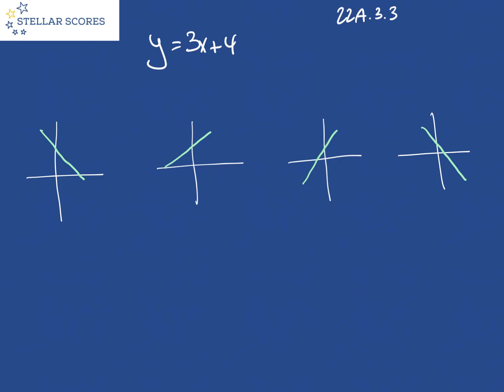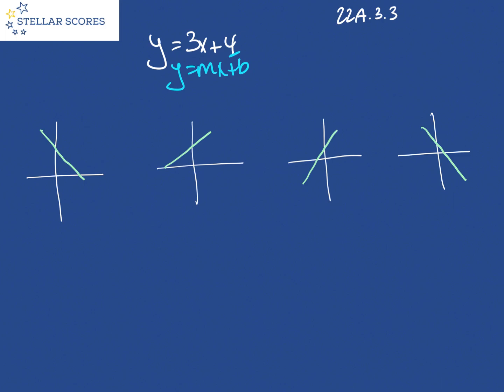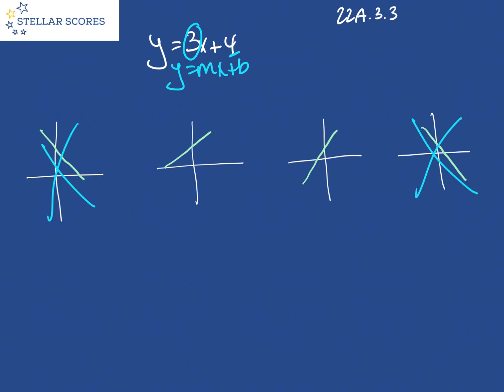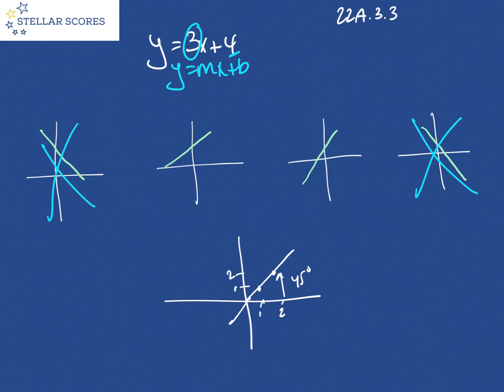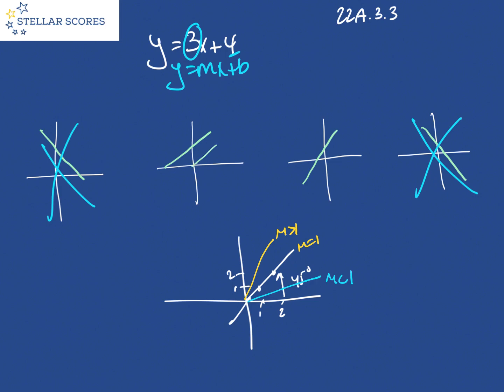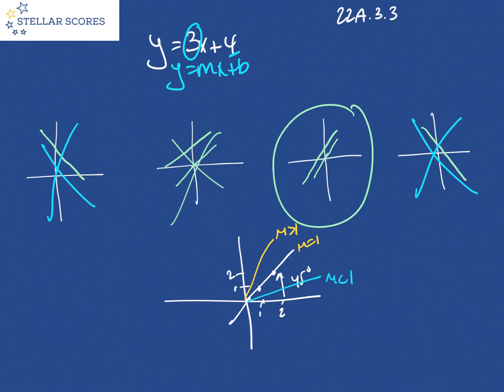April 2022 SAT Test, Math Section 3, Question 3